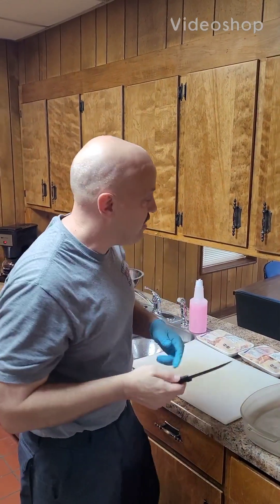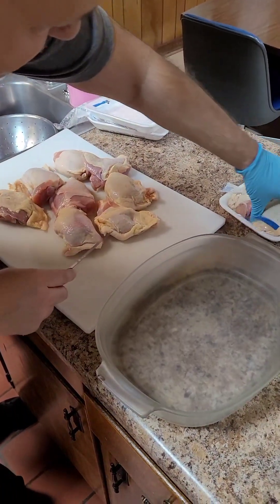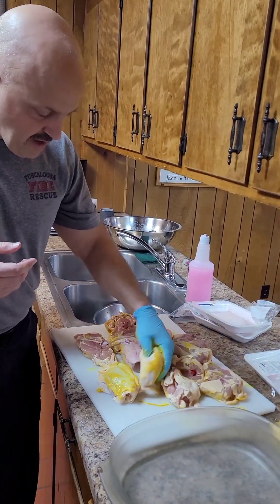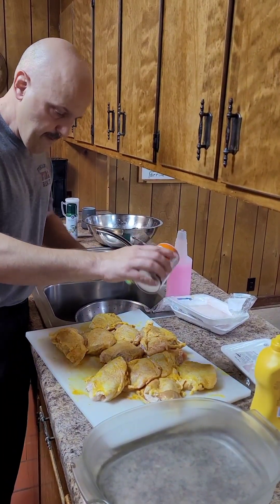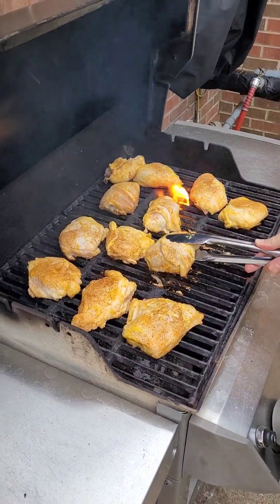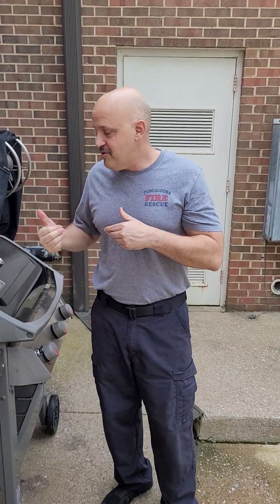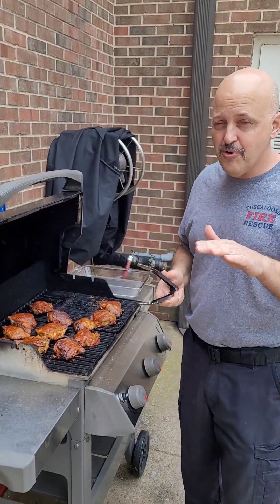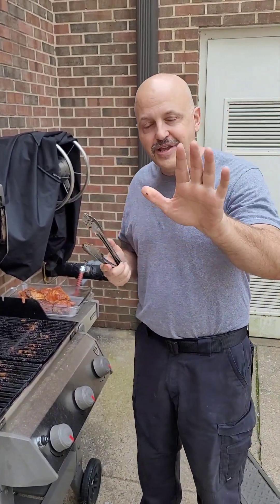Rancancook Dr. Pepper Grilled Chicken thighs. (Season 1 Finale)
Using Dr. Pepper. Stubbs BBQ sauce, mustard and some Cajun seasoning, we close out season 1 of Rancancook.